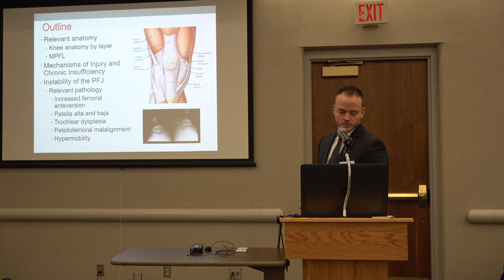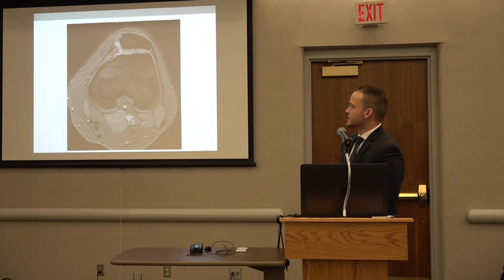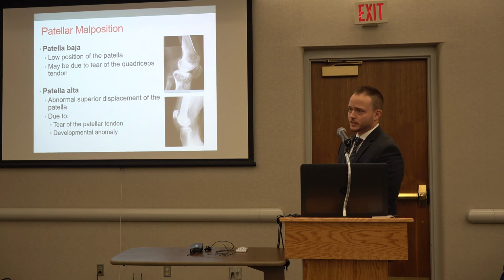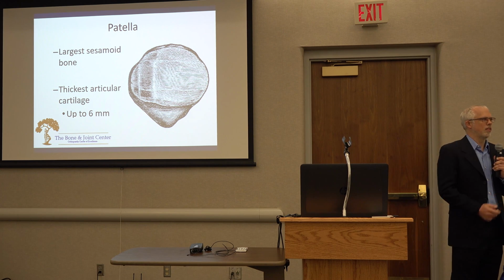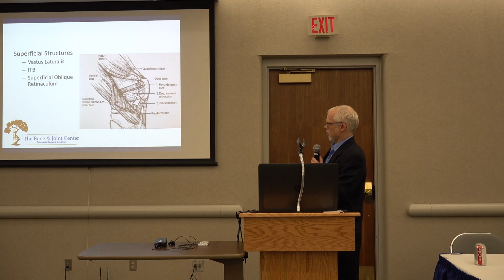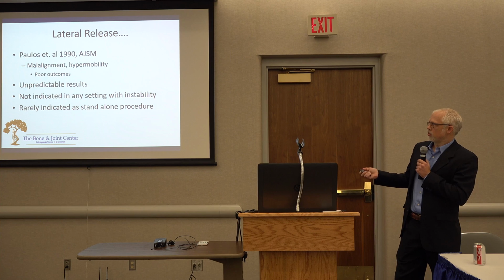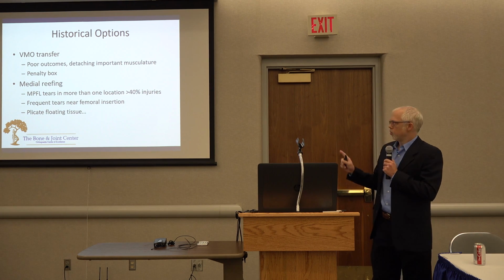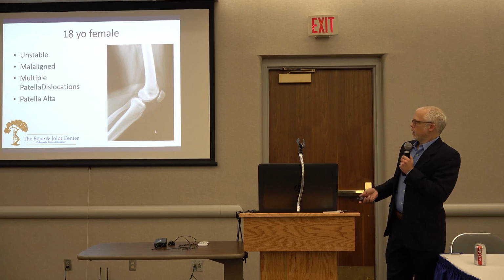Ortho Update 2018: Patella Instability: Diagnosis and Treatment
Patella Instability: Diagnosis and Treatment
Presented by Timothy Juelson, MD and Michael Gilchrist, MS IV